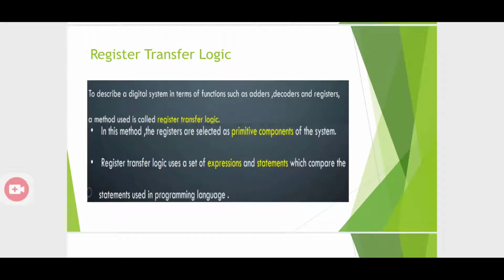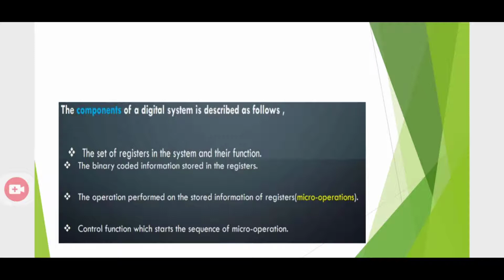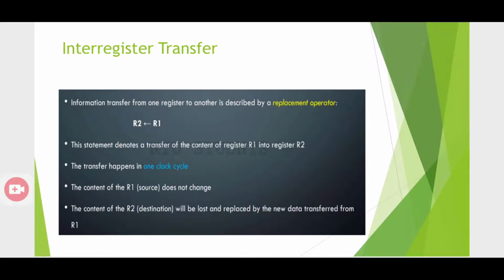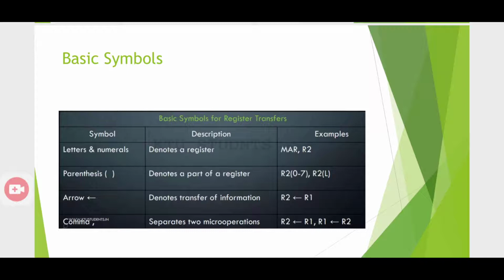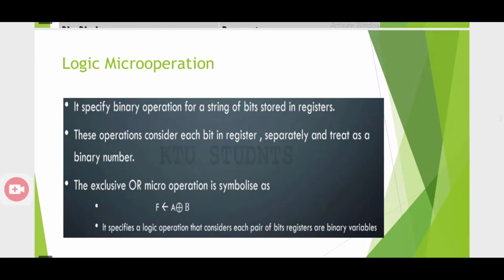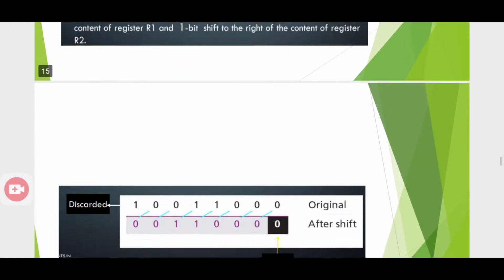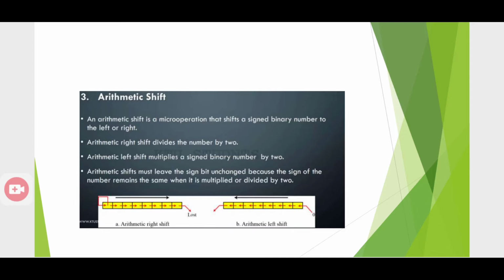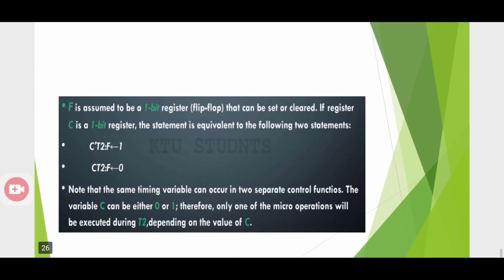Interregister transfer,microoperations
Screen Recorder